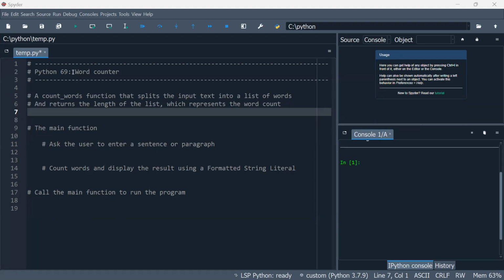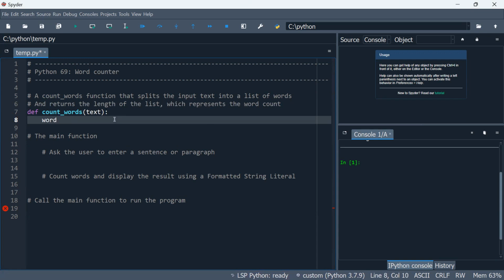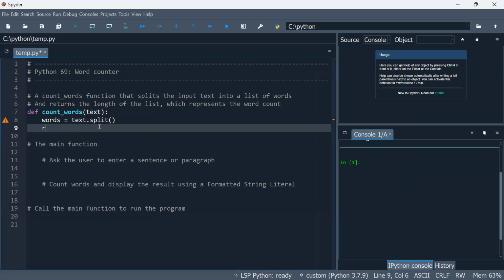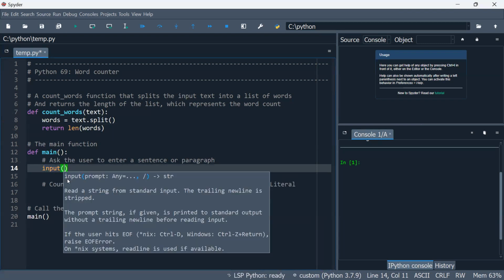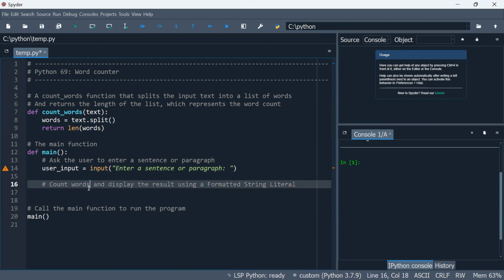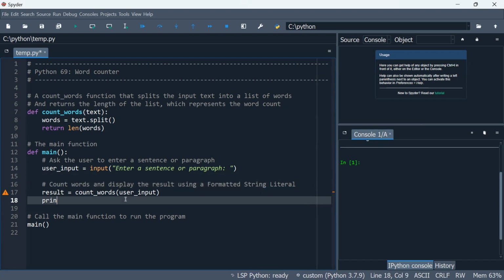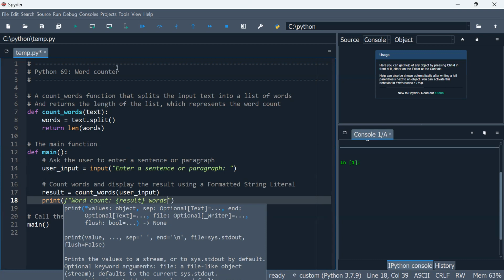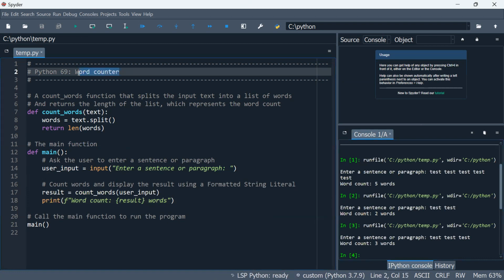Python 69: Word counter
Word counter